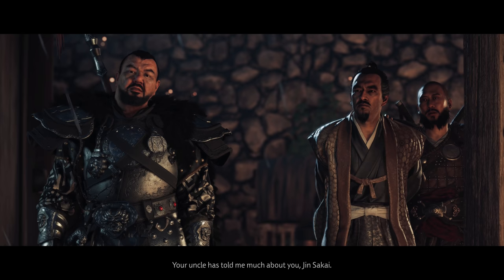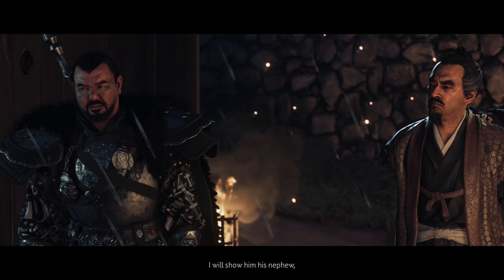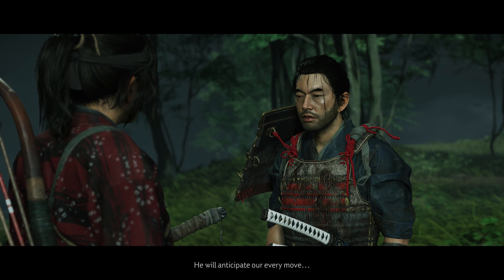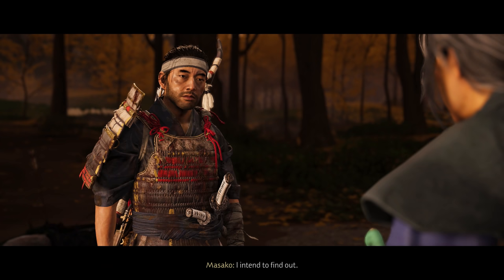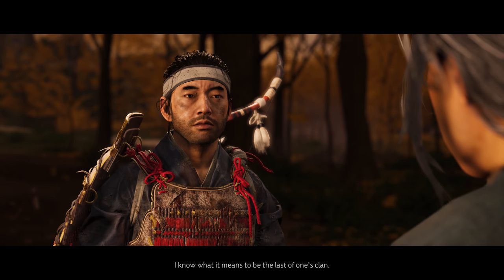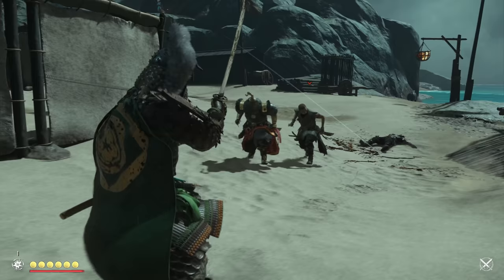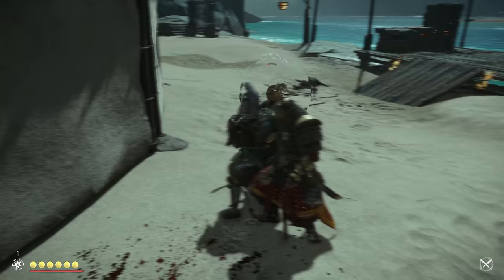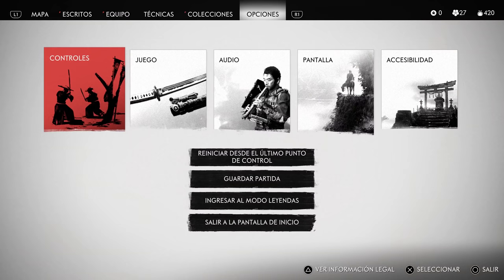Impresiones Ghost of Tsushima Director's Cut | 3GB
En esta ocasión les traemos nuestras impresiones sobre Ghost of Tsushima Director's Cut disponible actualmente en PS5 y PS4.

Ghost of Tsushima es propiedad de Sony Interactive Entertainment. Este video solo tiene propósitos informativos y satíricos.

No dejen de checar la Página Oficial del Gordeo.